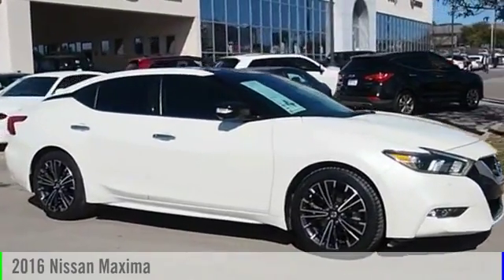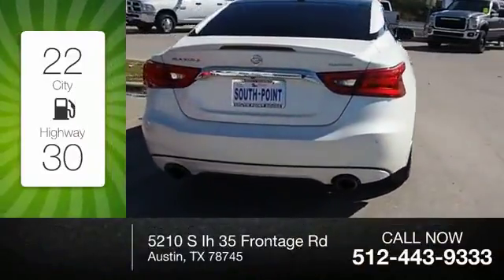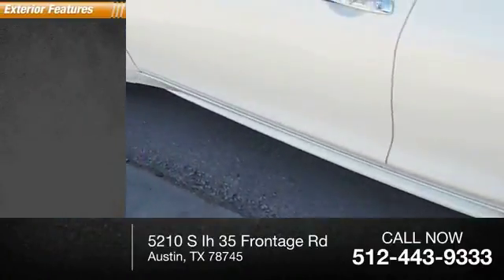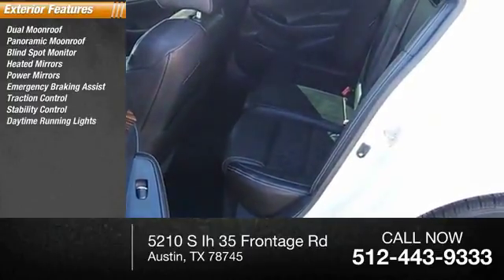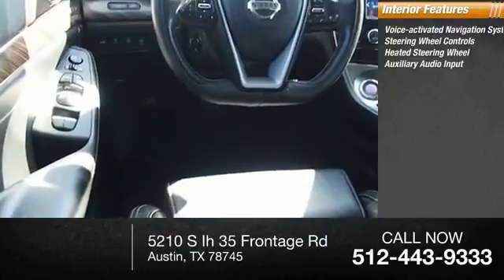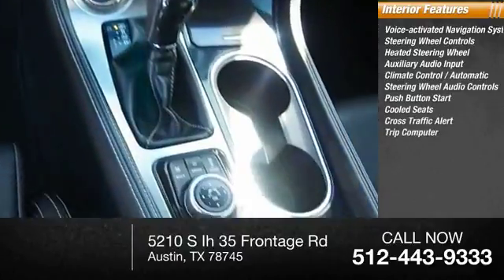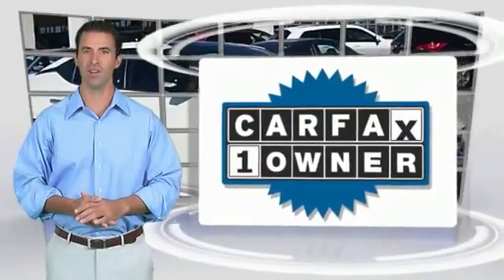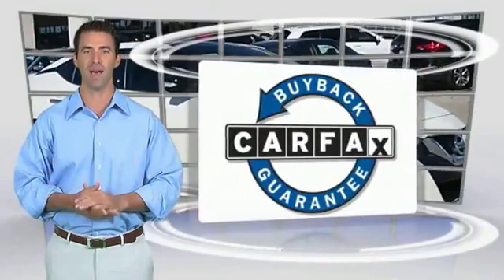2016 Nissan Maxima Austin TX 422615U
2016 Nissan Maxima Platinum

5210 S Ih 35 Frontage Rd